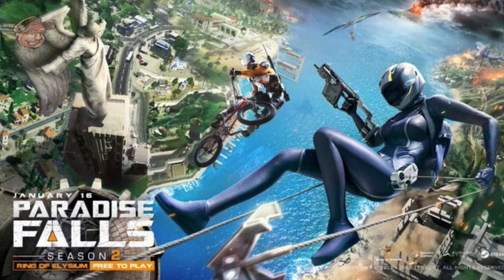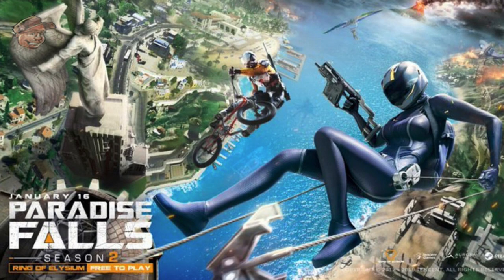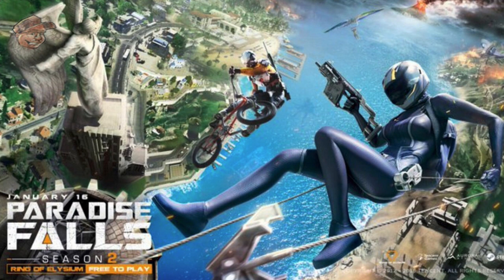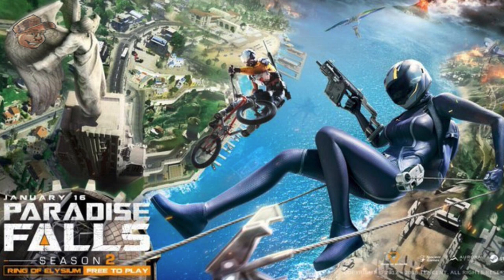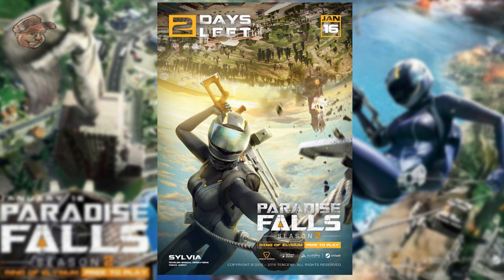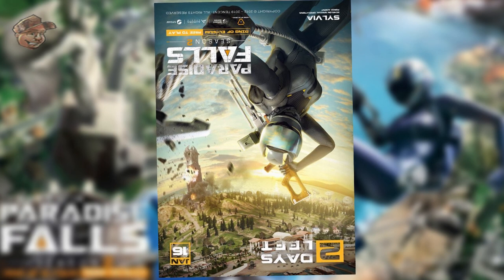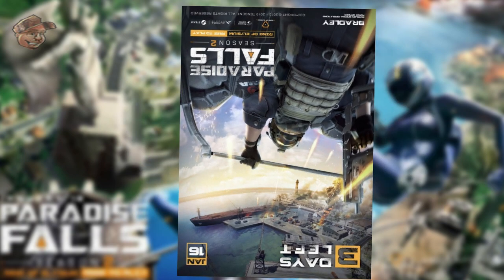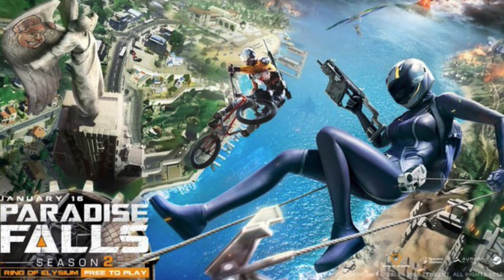Destructible Enviroment in Season 2 - ROE News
New Destructible Enviroment Coming to ROE in Season 2 Europa